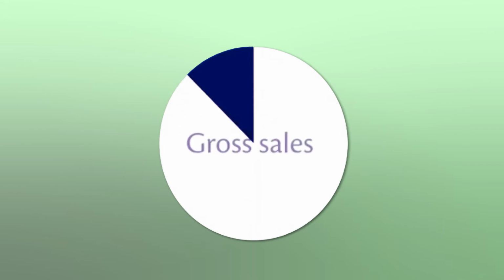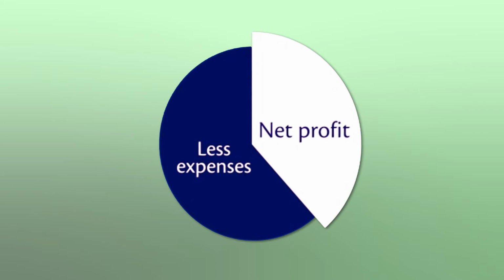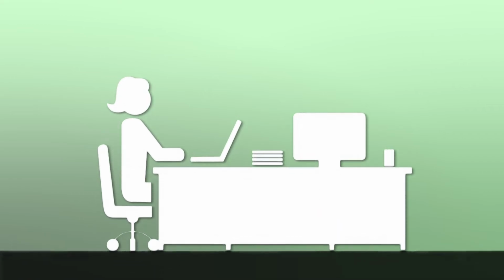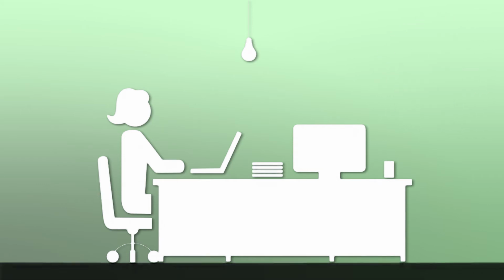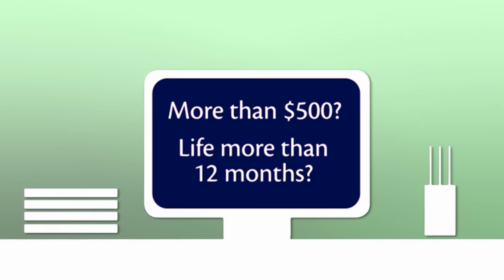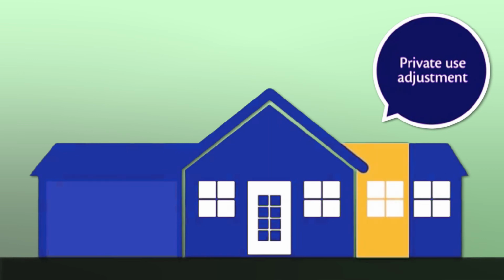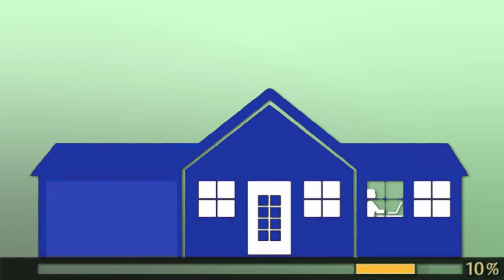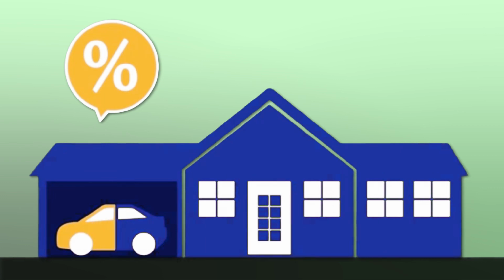RMD 3: Introduction to Business - Expenses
This is an introduction of how you can claim expenses in your Cook Islands tax return.